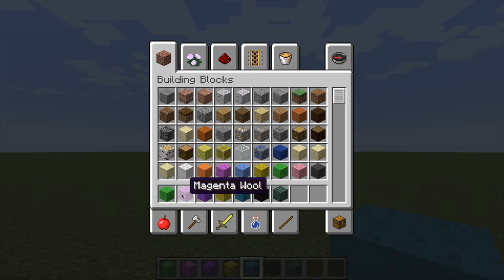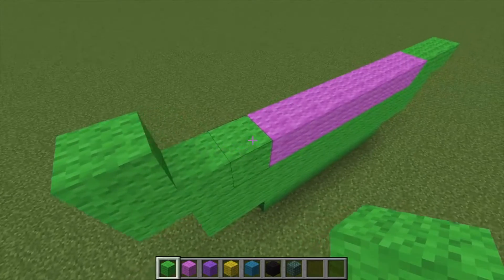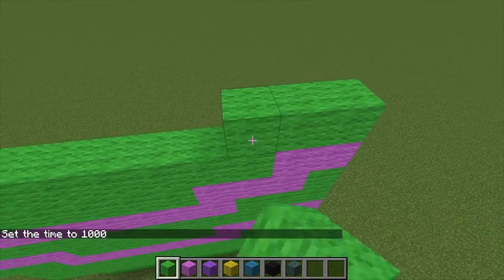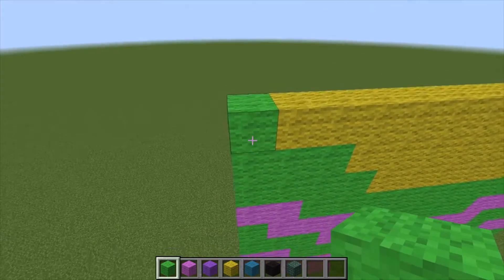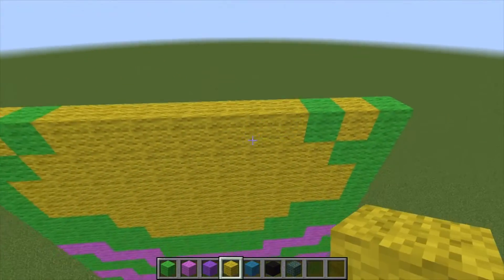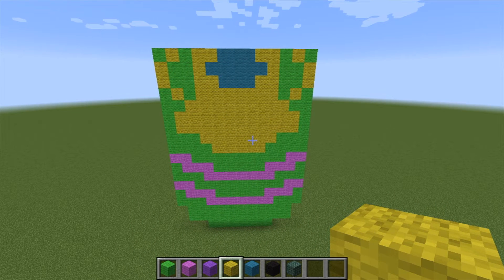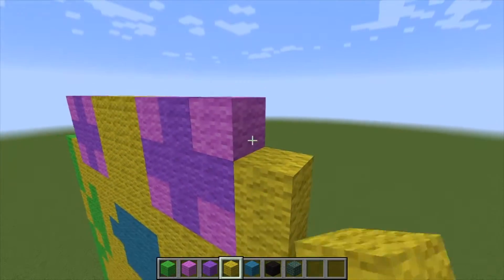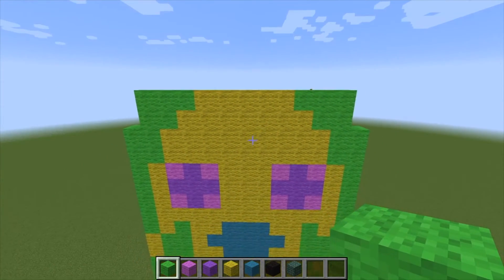How To Build Mr Dinkles from Trolls Dreamworks Movie Pixel Art In Minecraft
Hope you like Mr. Dinkles from Trolls the movie!